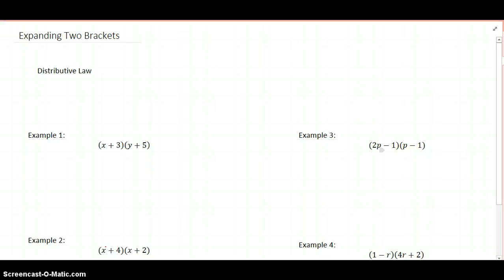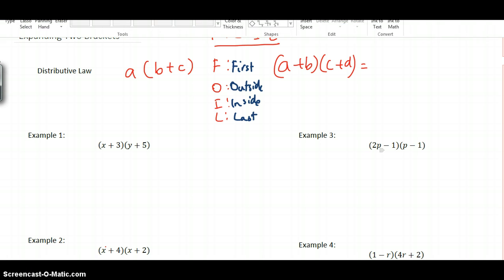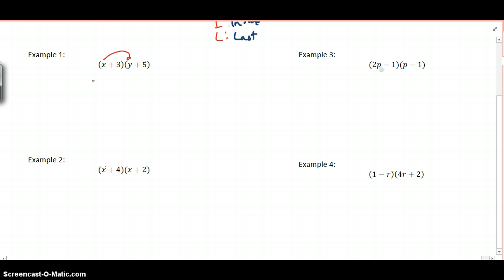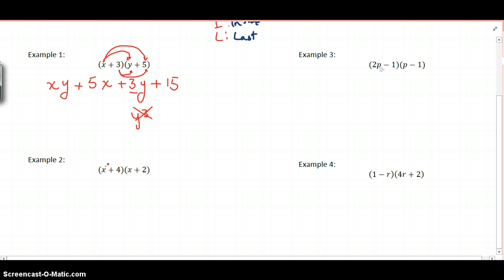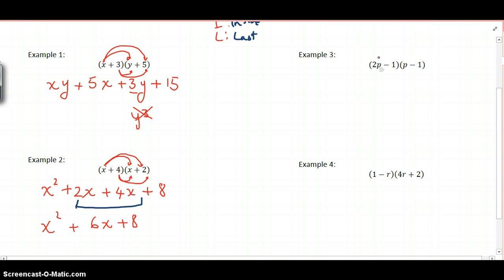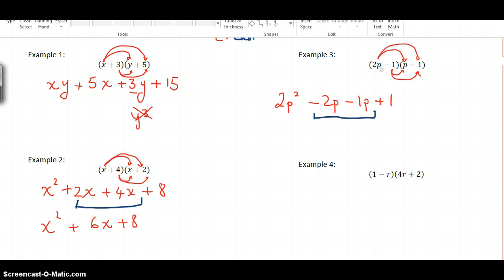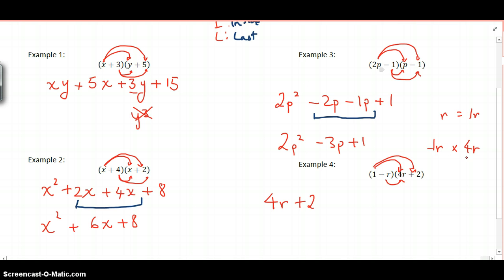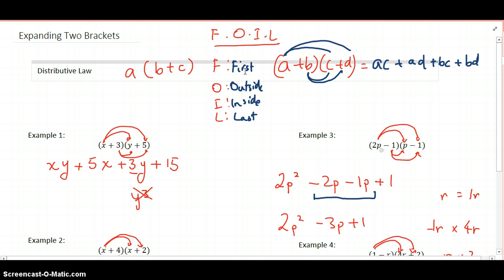Expanding using FOIL